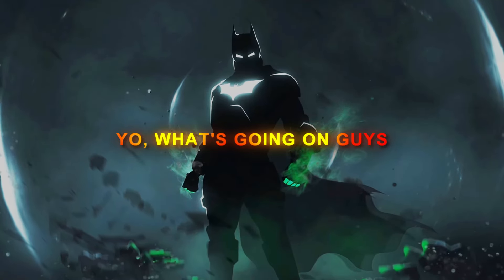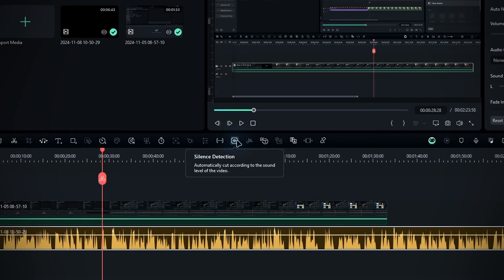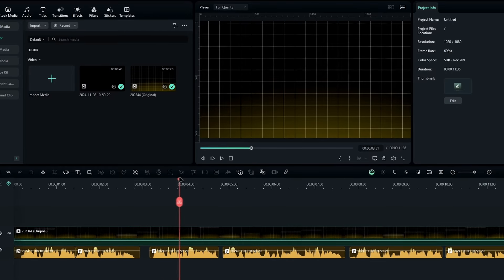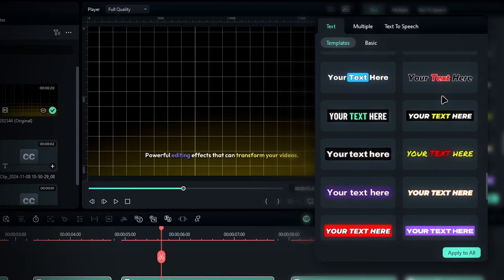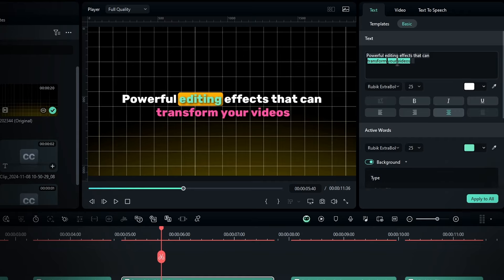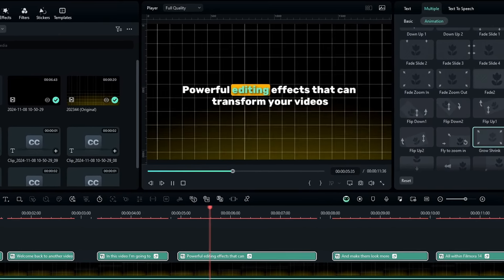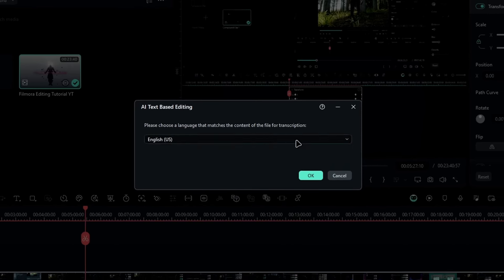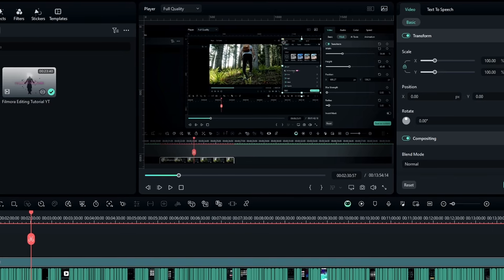3 Useful AI TOOLS for Editing | Filmora 14 Tutorial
Hi Guys,  I’ll be showing you how to Improve your workflow with 3 Useful AI TOOLS in Filmora 14. Let’s dive in!😄

⏰ Timestamps:
          ◼️ 00:00 - Intro
          ◼️ 00:16 - Silence Detection
          ◼️ 01:19 - Auto Caption
          ◼️ 03:43 - AI Text Based Editing
          ◼️ 05:00 - Outro

💠Video Include:
Filmora 14
Useful AI TOOLS for Editing in Filmora
Filmora 14 Ai Features Tutorial
Video Editing Tutorial Filmora
YouTube Video Editing Tutorial